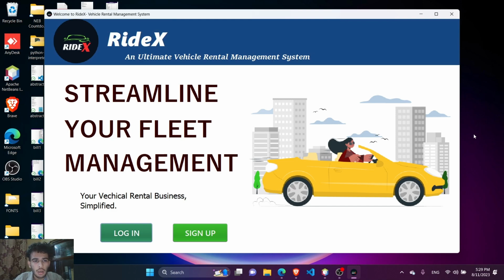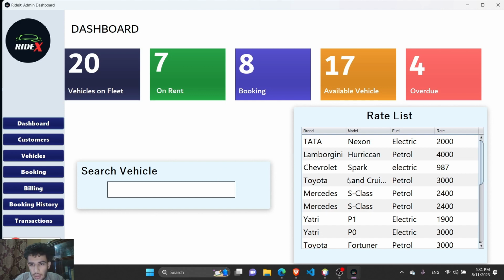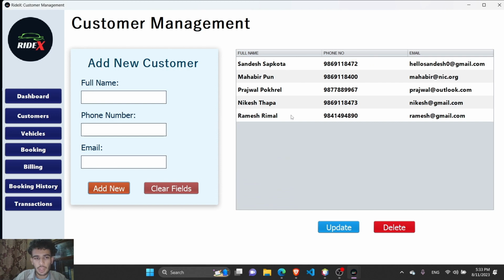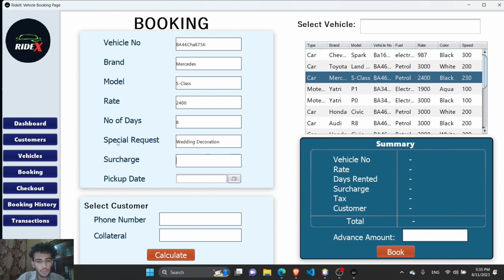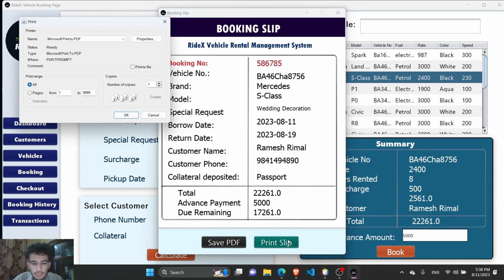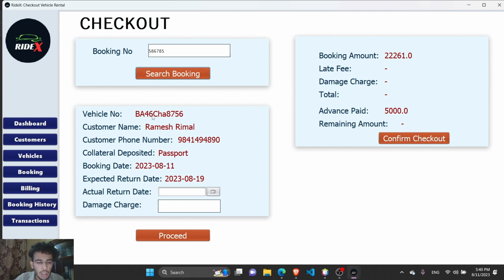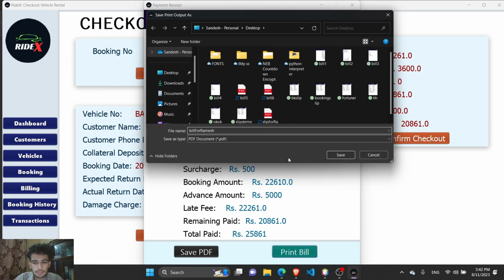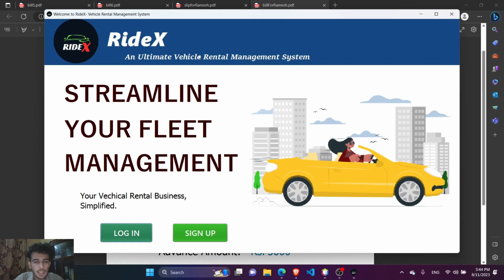RideX Vehicle Rental Management System || Demonstration || Computing LED Project 2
This project is developed using Java Swing and MySQL based on Agile Scrum Methd
Team Members:
Sandesh Sapkota (Scrum Master)
Srijan Shrestha
Sandhya Nepal
Rangeen TwiTwi
Samrat Phuyal